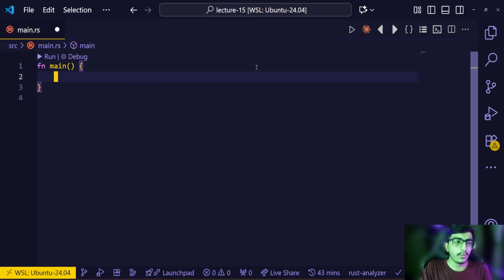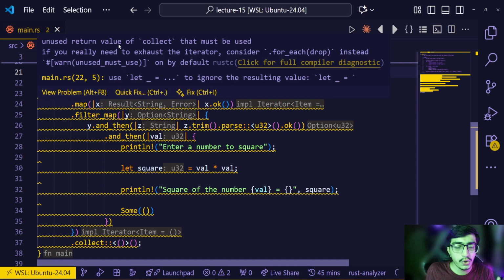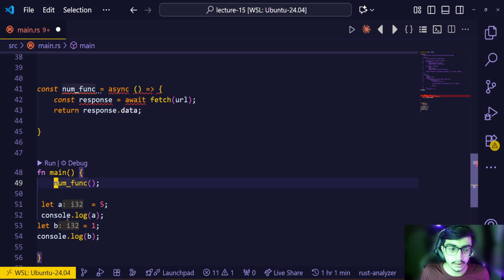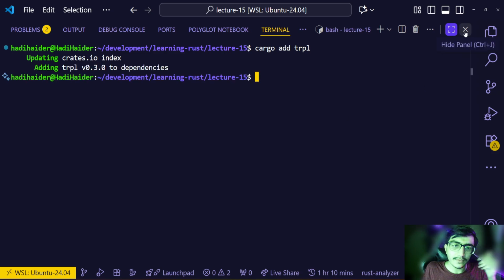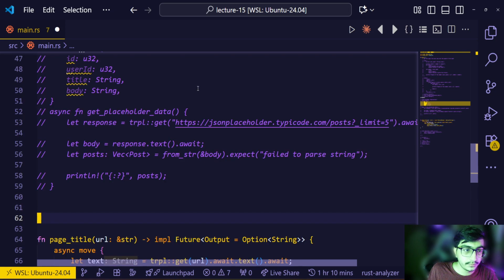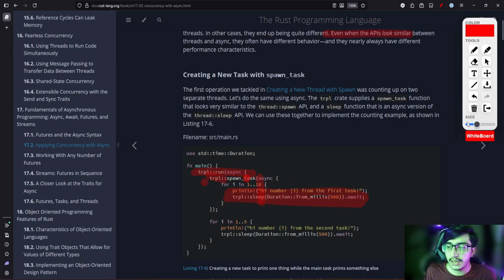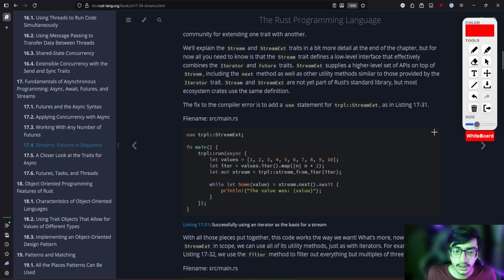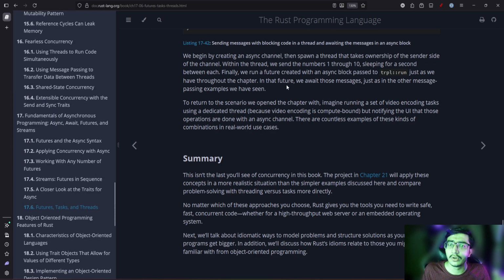🦀Master Rust Programming #15 | Async Programming: Futures, Streams & TRPL | Async/Await Rust vs JS 🚀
🦀 Welcome back to the Complete Rust Programming Course! In this comprehensive lecture, we dive deep into Rust's powerful asynchronous programming model - exploring futures, streams, and async/await syntax that enables high-performance concurrent applications.

✅ Async Programming Fundamentals - Understanding asynchronous execution
✅ Futures & Async/Await - Modern async syntax and patterns
✅ TRPL Library - The Rust Programming Language async utilities
✅ Streams Processing - Handling asynchronous data sequences
✅ Resource Scheduling Algorithms - FIFO, LIFO, Round Robin explained
✅ Task Spawning - Creating concurrent async tasks
✅ Racing Futures - Handling multiple async operations
✅ Rust vs JavaScript - Async syntax comparison and differences
✅ HTTP Requests - Real-world async web programming
✅ Performance Benefits - Why async matters for I/O
✅ Practical Code Examples - Hands-on async development

🔥 *Why Async Programming Is Essential:*
- Build high-performance I/O-bound applications
- Handle thousands of concurrent connections efficiently
- Essential for modern web servers and network applications
- Foundation for building scalable distributed systems
- Critical for responsive user interfaces and real-time apps
- Master non-blocking programming patterns

⏰ *Timestamps:*
00:00 - Introduction & Recap
01:38 - Square User Input with Iterators Only
21:34 - Async Programming Overview
22:29 - JavaScript Sync vs Async
31:27 - Parallelism vs Concurrency
37:24 - Understanding Futures and Async/Await Syntax
41:12 - TRPL Crate Introduction and Setup
42:03 - HTTP Requests with trpl::get()
49:22 - Intro to Serde and Serde JSON
53:55 - TRPL HTML and page_title function
54:50 - Future Trait Deep Dive
57:42 - TRPL HTML Struct Deep Dive
1:02:28 - Racing Futures with trpl::race()
1:06:10 - Applying Concurrency with Async
1:10:39 - Futures Deep Dive
1:17:01 - Streams and Asynchronous Data Processing
1:25:27 - Mutex, Spin Locks, Concurrency, & Parallelism
1:31:39 - Wrap Up & Next Steps

📚 *Key Concepts Covered (Rust Book Chapter 17):*
- *Futures:* Understanding the Future trait and async execution
- *Async/Await:* Modern async syntax and control flow
- *Streams:* Processing asynchronous data sequences
- *Resource Scheduling:* FIFO (First In First Out), LIFO (Last In First Out), Round Robin algorithms
- *Task Spawning:* Concurrent async task execution
- *Racing:* Handling multiple futures with trpl::race()
- *Language Comparison:* Rust async/await vs JavaScript async/await syntax

- TRPL Crate Documentation and Examples
- Resource Scheduling in Operating Systems
- JavaScript vs Rust Async Programming Patterns

💬 Questions about async programming or futures? Drop them below - I respond to every comment!

This comprehensive Rust programming course explores advanced asynchronous programming concepts essential for building high-performance, scalable applications. This lecture demonstrates how Rust's async model enables efficient concurrent programming.